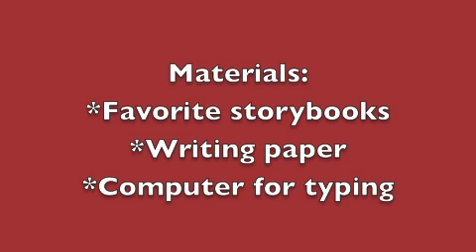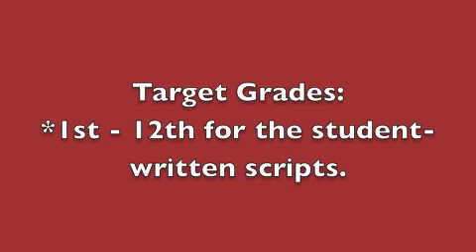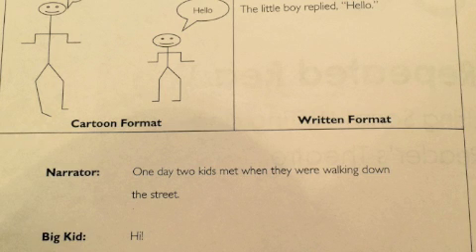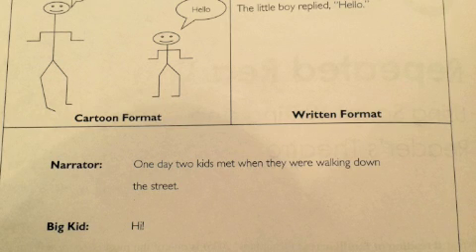ELLs - Reader's Theatre with Script Writing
UNCC project - READ 6204